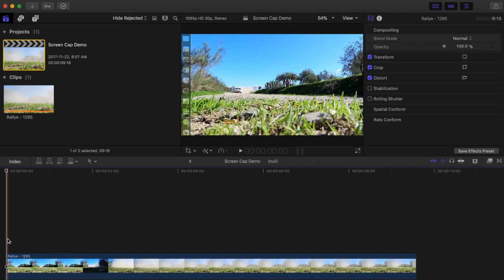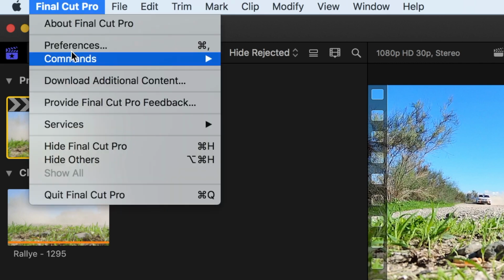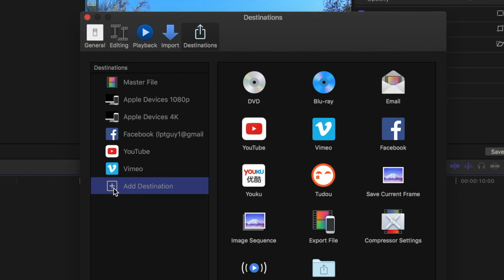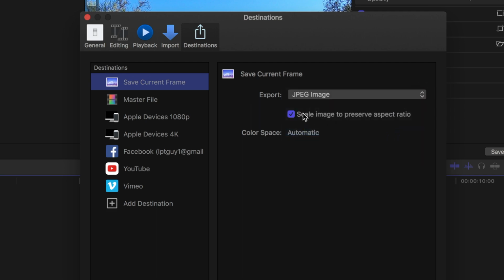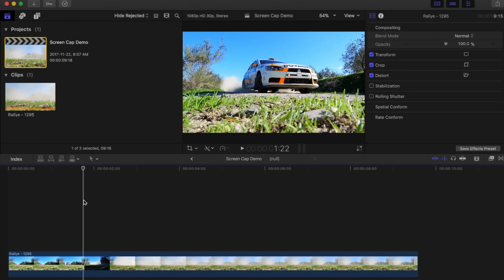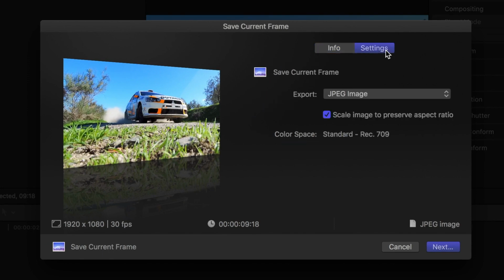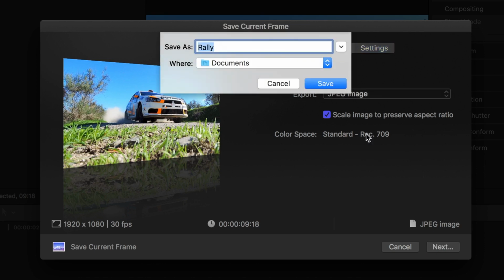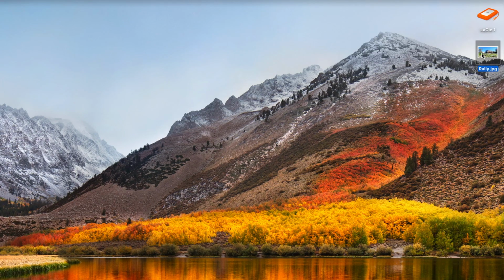Export Still Images from Video in Final Cut Pro - FCPX Shorts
Export Still Images from Video in Final Cut Pro - LPT Guy's Final Cut Pro Shorts

In this video, we are going to learn to export a still image from one of your video clips. Final Cut Pro lets you easily take a screen capture from you video and easily export it in a number of different formats. Exporting an image from Final Cut Pro is as easy as hitting the share button and selecting Save Current Frame.

We will also learn how to add Save Current Frame option to your Share shortcut menu from Final Cut Pro Preferences, to make your workflow quicker and easier.

Welcome to Final Cut Pro Shorts series, a series of one to three minute videos, highlighting Final Cut Pro tips and tricks, simple effects and other features. You may be familiar with some of these, or you may learn something new. Tune in to find out.